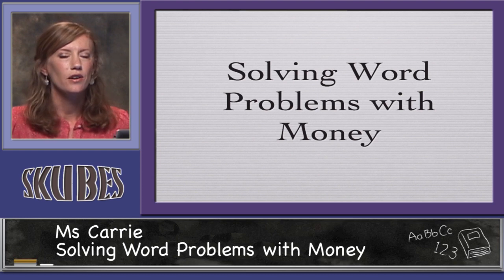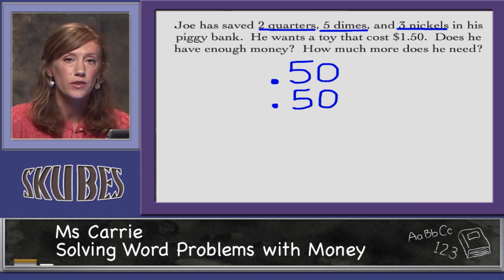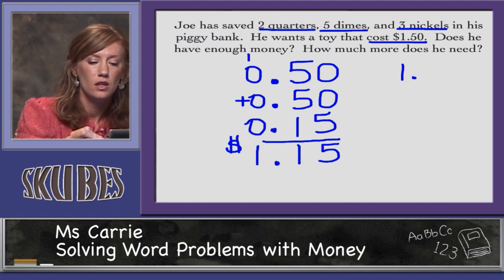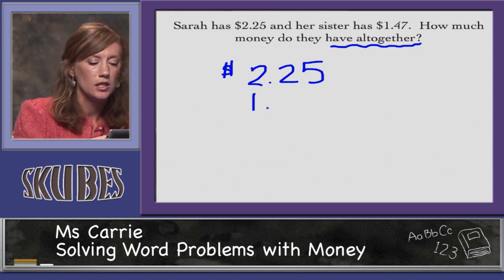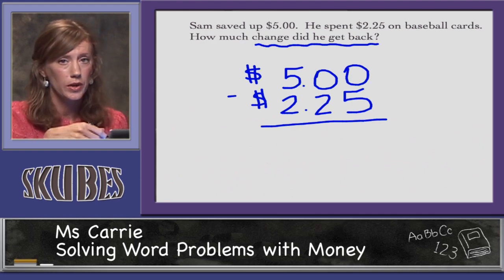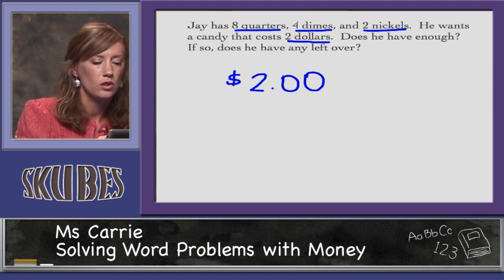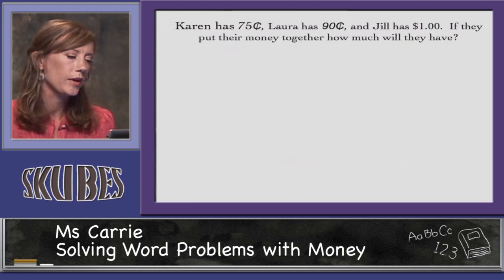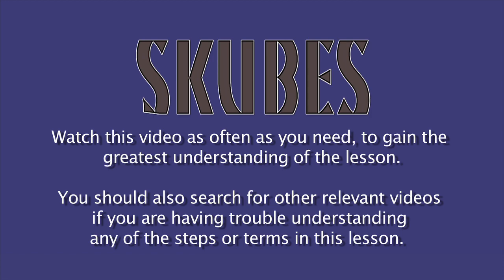Solving Money Word Problems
2.MD.8
Solve word problems involving dollar bills, quarters, dimes, nickels, and pennies, using $ and ¢ symbols appropriately. Example: If you have 2 dimes and 3 pennies, how many cents do you have?